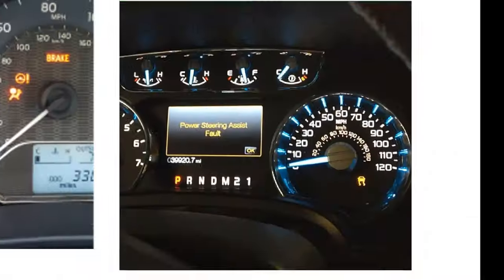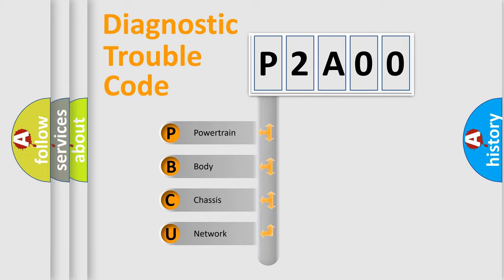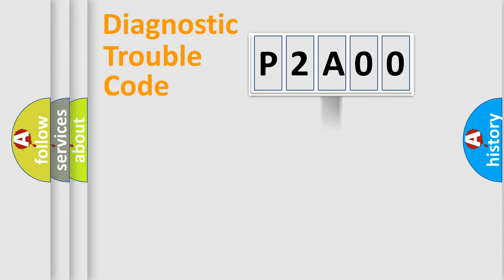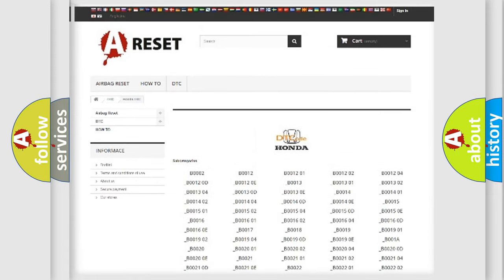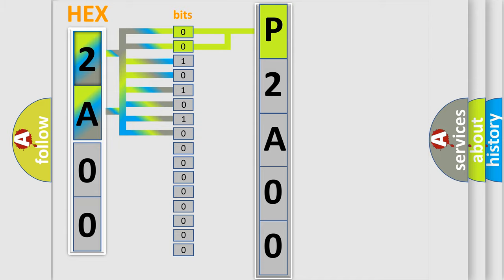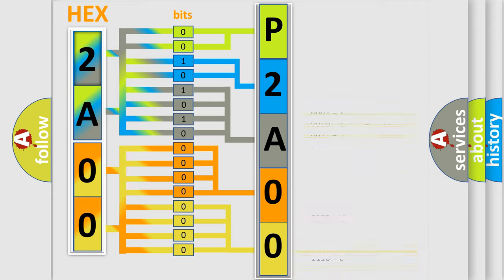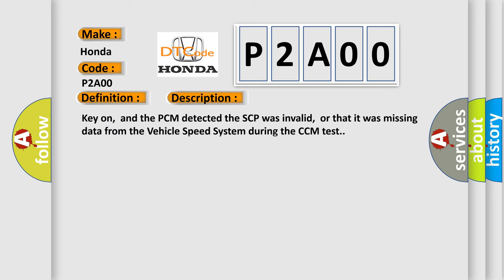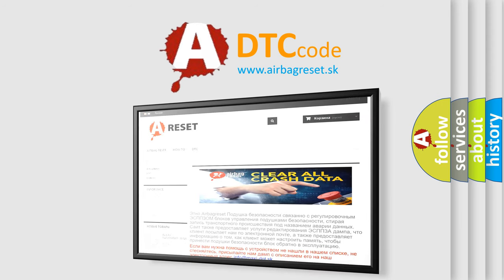DTC Honda P2A00 Short Explanation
Contents:
0:21 Basic DTC analysis according to OBD2 protocol standard.
1:48 Insight into programming
2:58 A diagnostically understandable description of the Diagnostic Trouble Code
3:05 Basic error definition

Make
Honda
Code
P2A00
Definition
Data Circuit Malfunction
Description
Key on,  and the PCM detected the SCP was invalid,  or that it was missing data from the Vehicle Speed System during the CCM test
Cause
 SCP data bus to other controllers is open or shorted to ground Vehicle Speed System controller is damaged or has failed PCM has failed